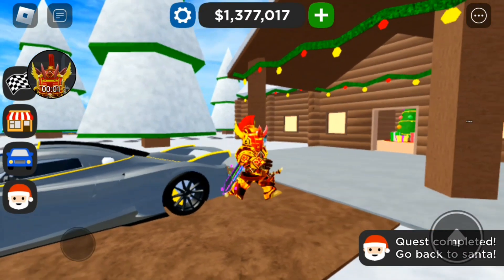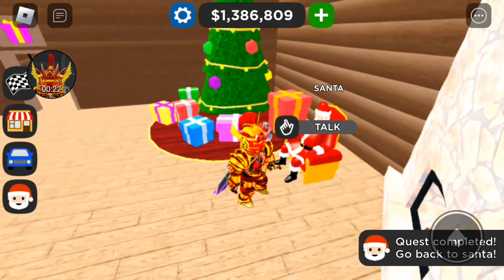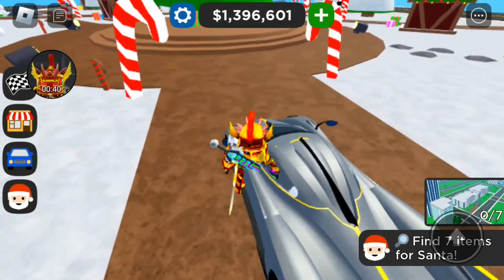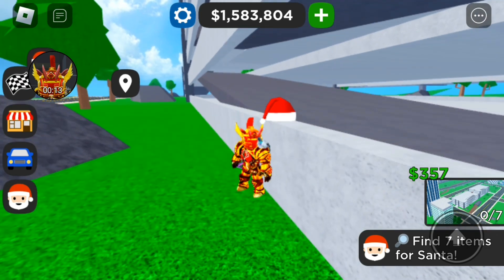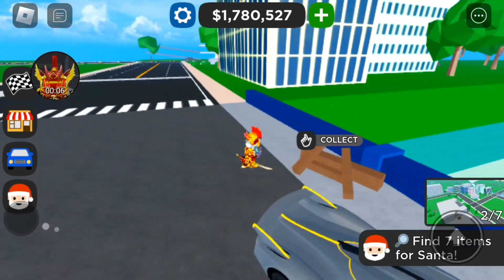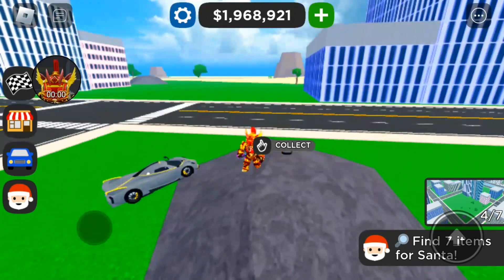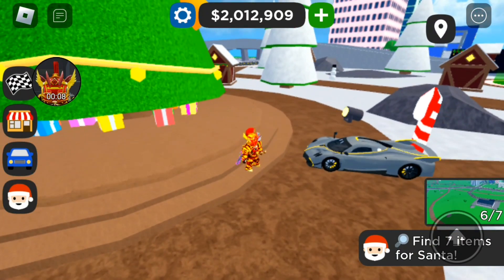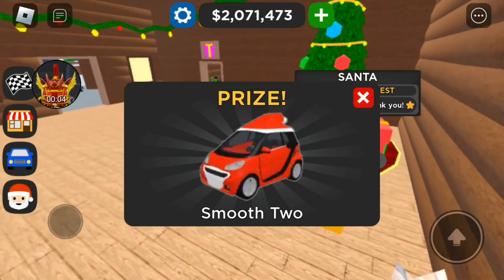HOW TO GET THE CHRISTMAS SMART IN CAR DEALERSHIP TYCOON!!! DAY 2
Hi guys here's a new tutorial!!!